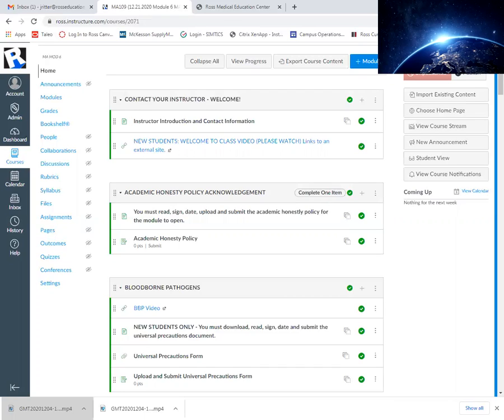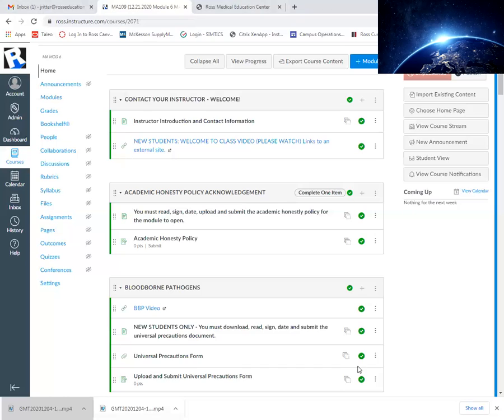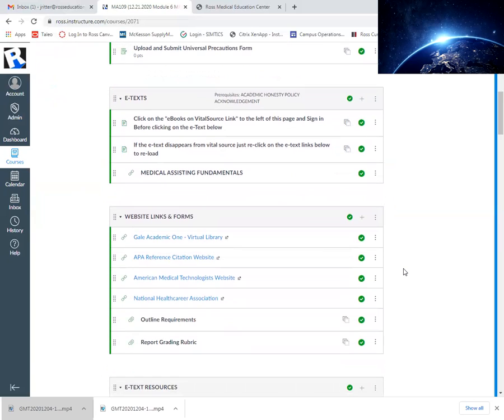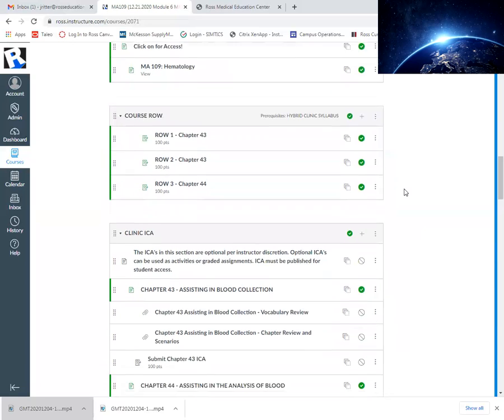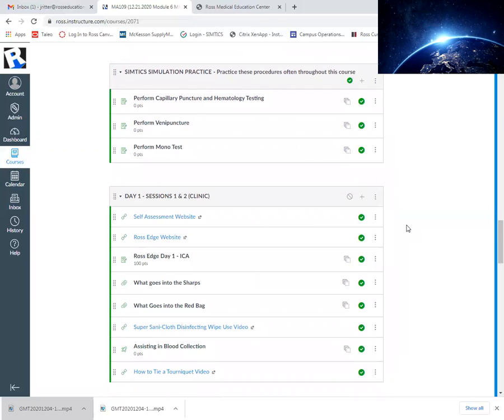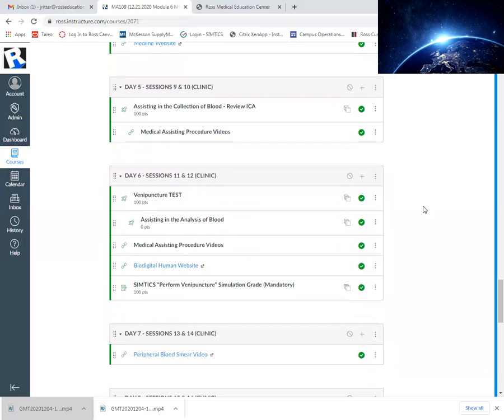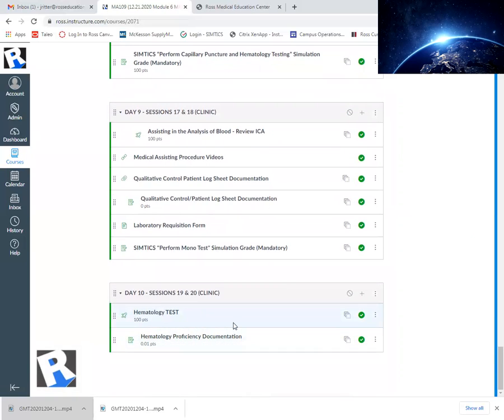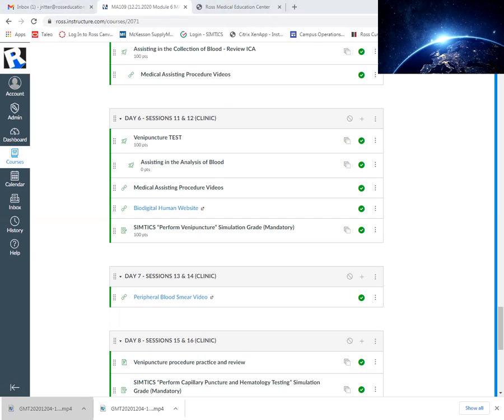MA109 Video Training